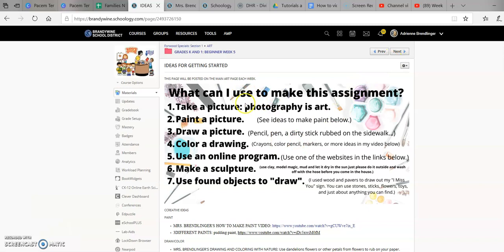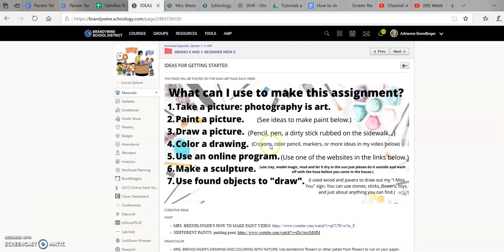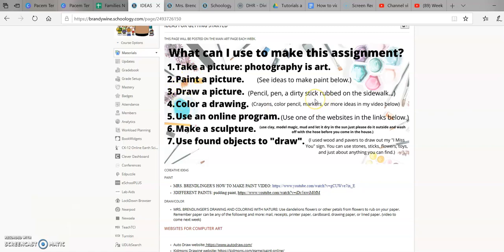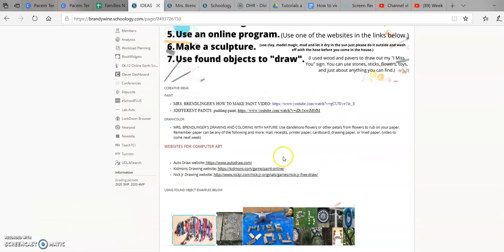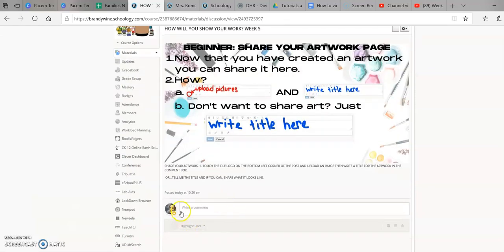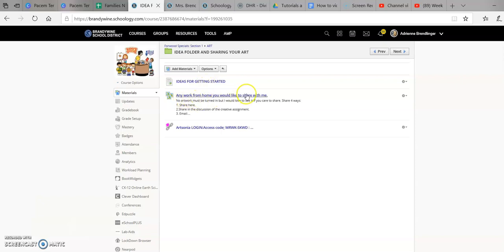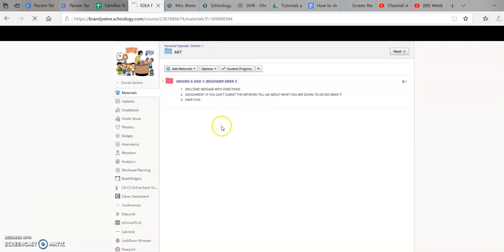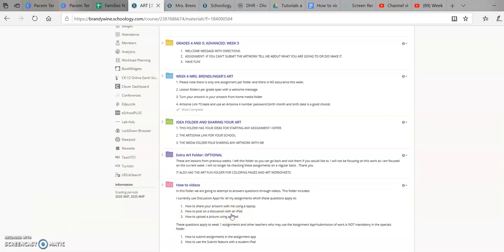HOW TO NAVIGATE MRS BRENDLINGER'S FOLDERS